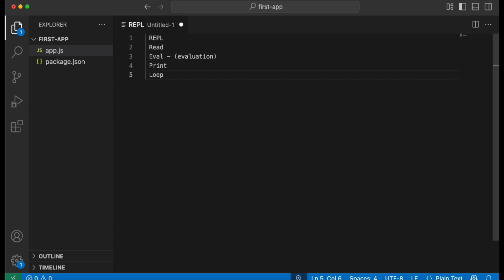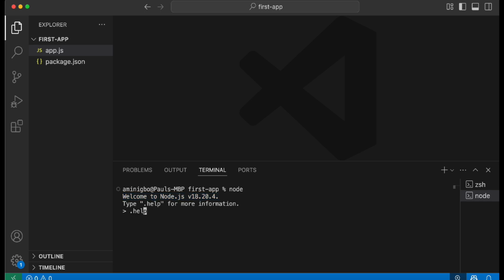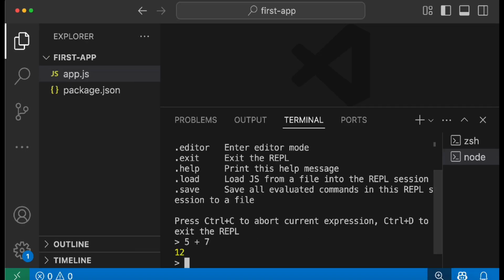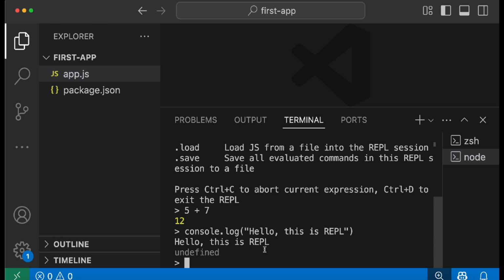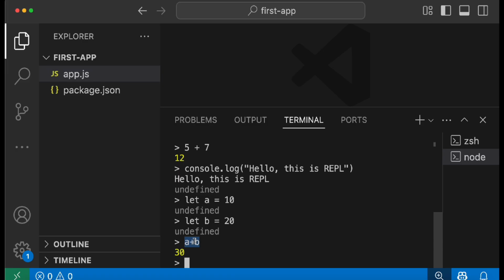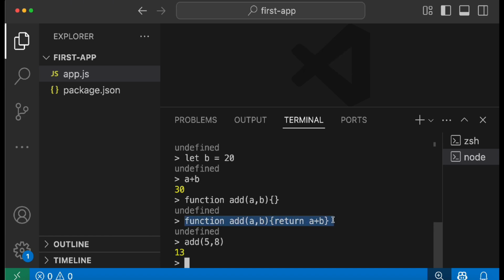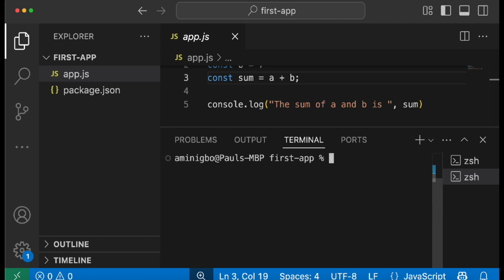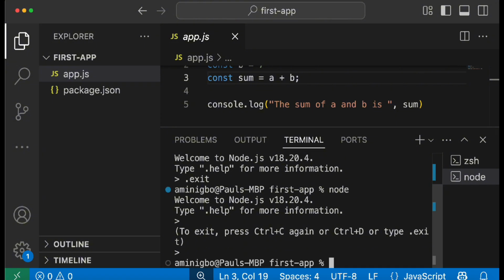Node.js Tutorial - 05: Using Node.js REPL (Read-Eval-Print Loop)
In this video, you’ll learn how to use the Node.js REPL — the interactive shell that lets you run JavaScript code line by line. We’ll cover how to start the REPL, write and test small code snippets, and use built-in commands like .help, .editor, and .exit.

The REPL is a handy tool for testing functions, trying out Node.js features, and debugging small code blocks without creating a full file. If you're new to backend development, this is a great place to experiment.